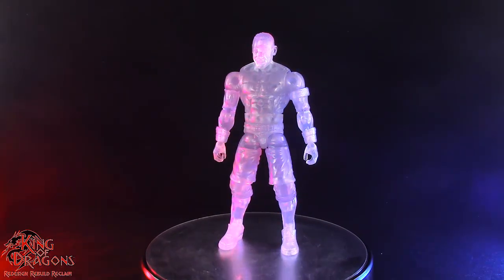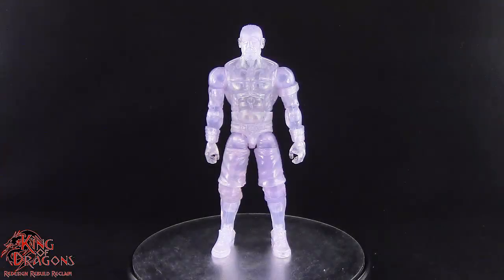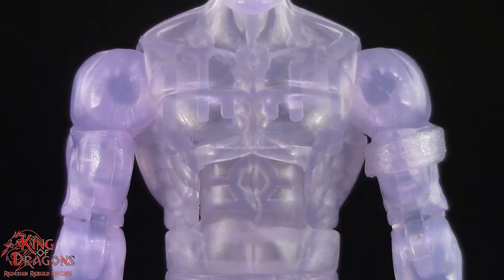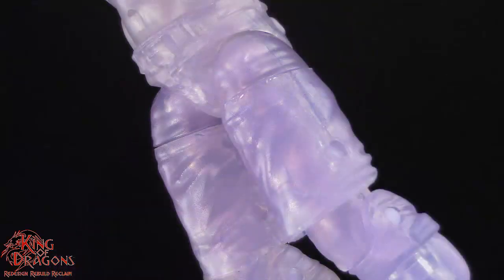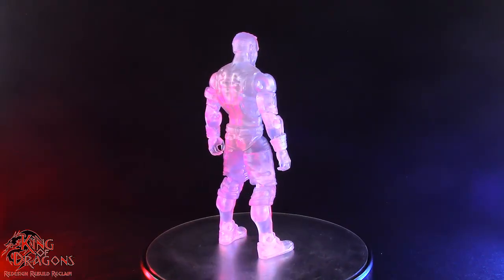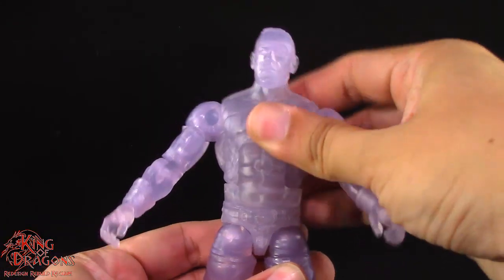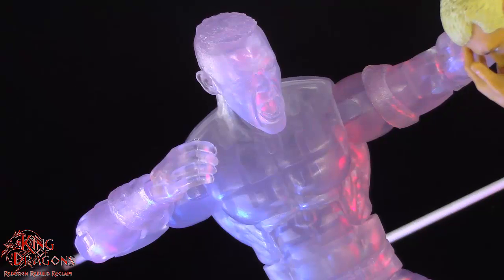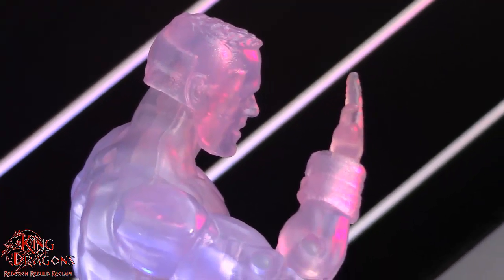WWE Elite Collection: Collectors Edition |John Cena Review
"You Can't See Me" is one of the signature catch phrase of the Champ John Cena! Born from that one phrase the folks at Mattel have made this special Collectors Edition of John Cena, made entirely of translucent plastic this new John Cena comes to the collection with a fun gimmick and lives up to the mantra of "You Can't See Me."